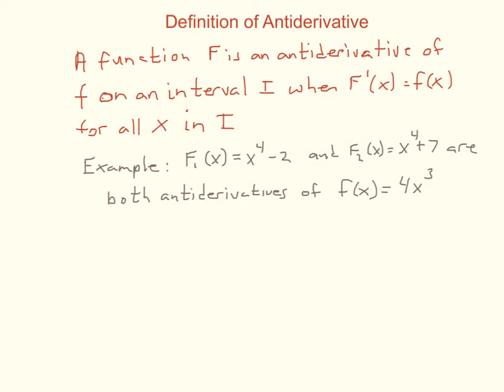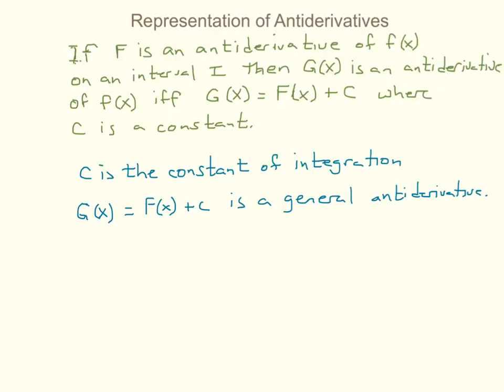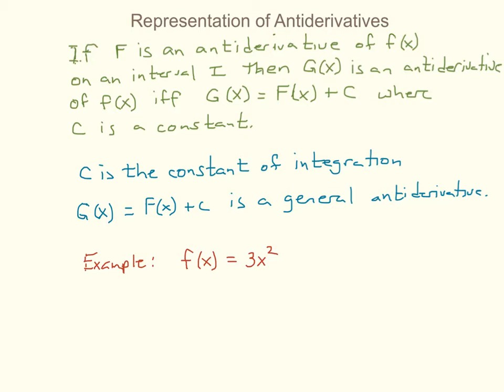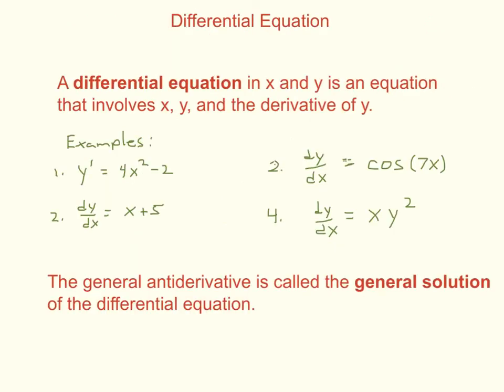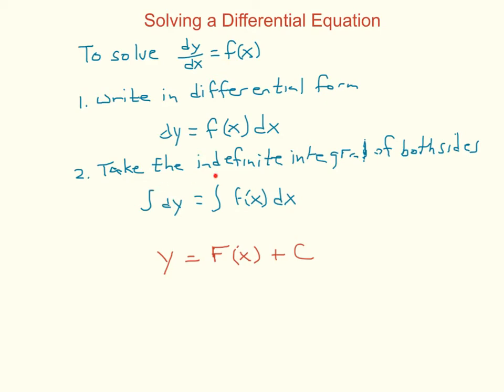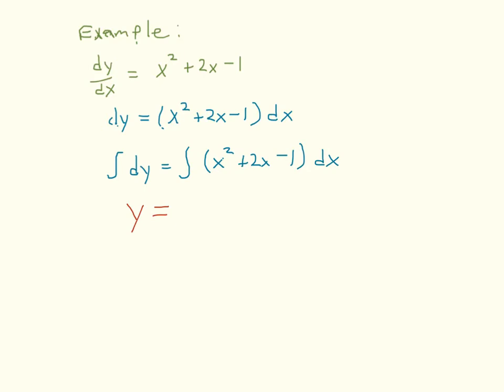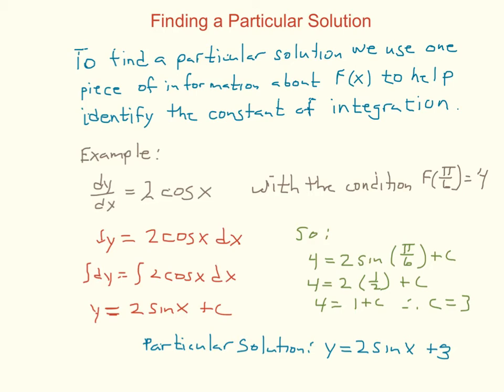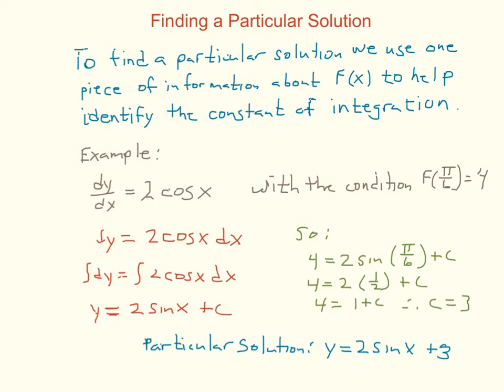AP 4.1 Antiderivatives